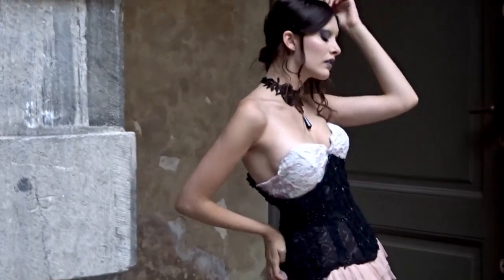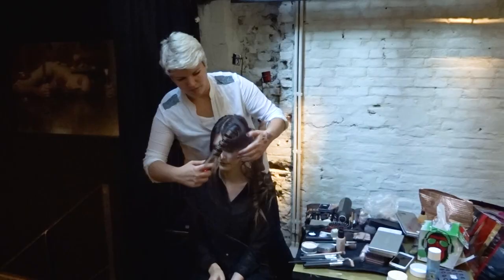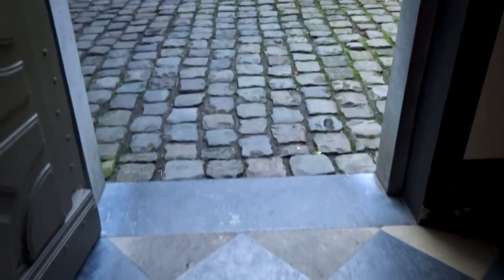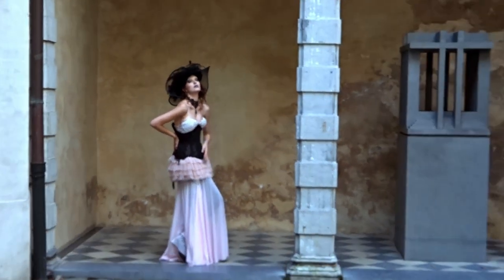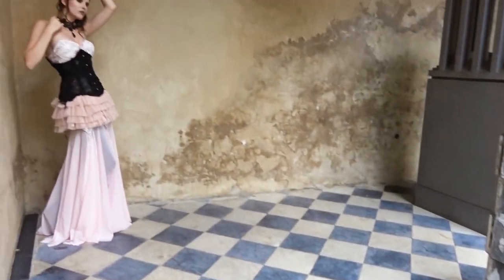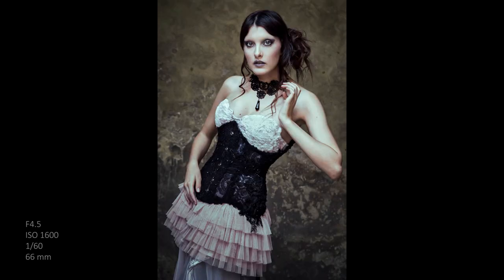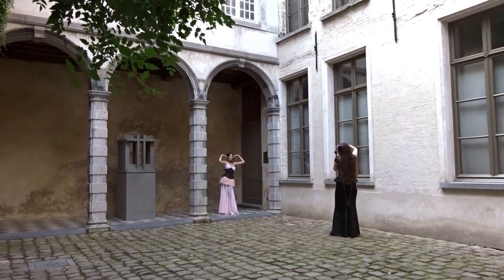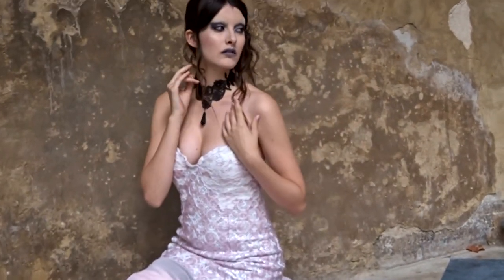Fashion photoshoot in Antwerp - Behind the scenes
Photographer: Paige Addams